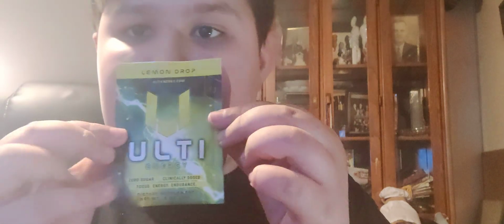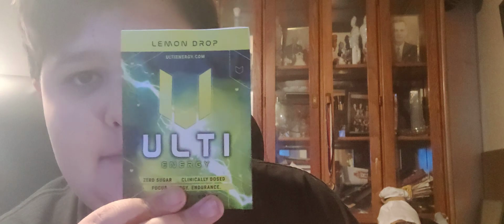ULTI ENERGY LEMON DROP TASTE TEST AND REVIEW 🍋